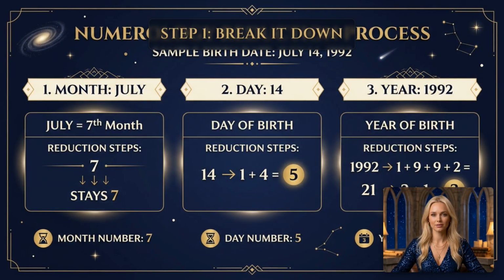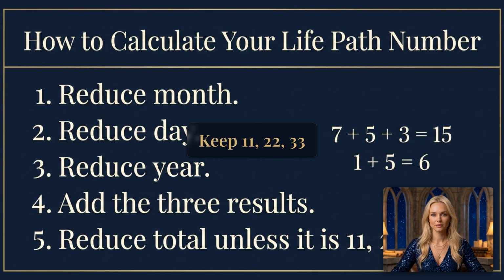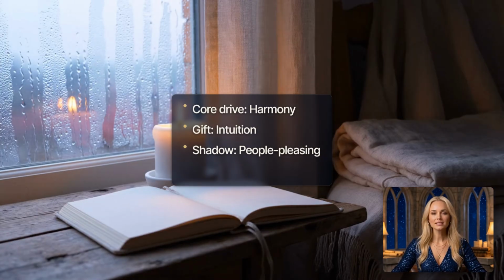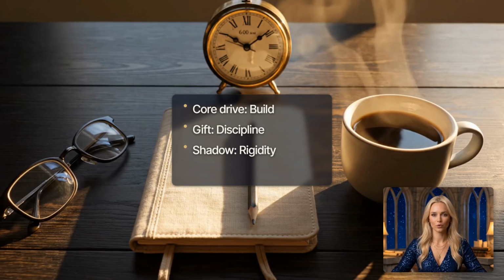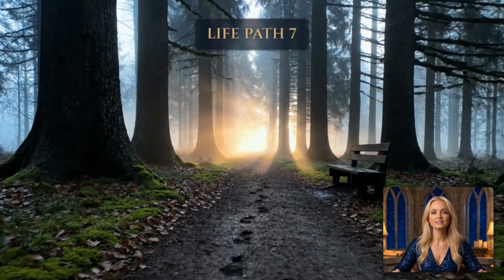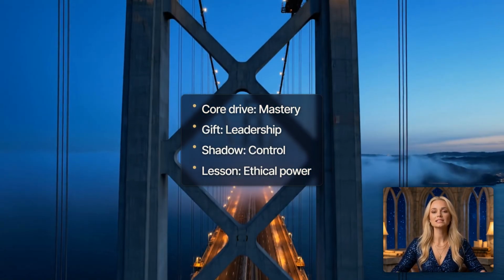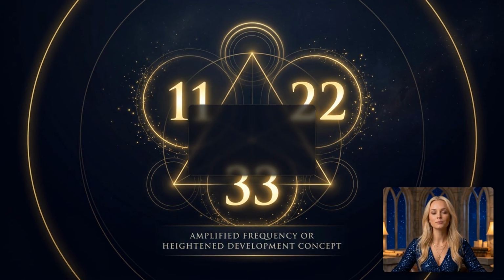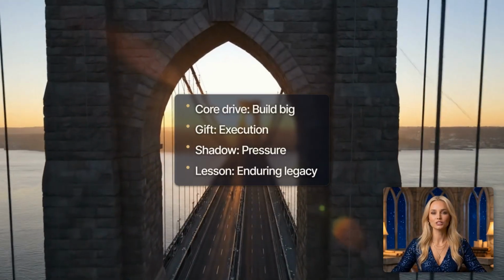Life Path Number Meaning Explained for All 12 Numbers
What does your Life Path Number actually say about you? In this grounded numerology guide, you’ll learn how to calculate your number correctly and understand the deeper meaning of every Life Path Number from 1 through 9, plus the master numbers 11, 22, and 33.

In this video:
• 🔢 How to calculate your Life Path Number step by step
• 🧭 The real meaning of your number beyond stereotypes
• 🌗 The strengths, shadow side, and life lesson of each path
• ✨ What master numbers 11, 22, and 33 mean
• 🪞 How to use numerology as self-understanding, not limitation
• 💫 A complete guide to all Life Path Numbers in one place

CHAPTERS
00:00 Your number reveals more than a label
00:13 What a Life Path Number really means
00:50 How to calculate your Life Path Number
01:41 Master numbers exception 11 22 33
02:35 Quick calculation reference
03:02 How to interpret your number
03:21 Life Path 1 meaning
04:20 Life Path 2 meaning
05:20 Life Path 3 meaning
06:17 Life Path 4 meaning
07:13 Life Path 5 meaning
08:07 Life Path 6 meaning
09:06 Life Path 7 meaning
10:04 Life Path 8 meaning
11:33 Life Path 9 meaning
12:40 Master numbers explained
13:11 Master Number 11 meaning
13:58 Master Number 22 meaning
14:46 Master Number 33 meaning
15:37 How to interpret your result wisely
16:11 Next steps for deeper guidance

If you know your number, share it in the comments. I’d love to know which Life Path you are and what part resonated most.